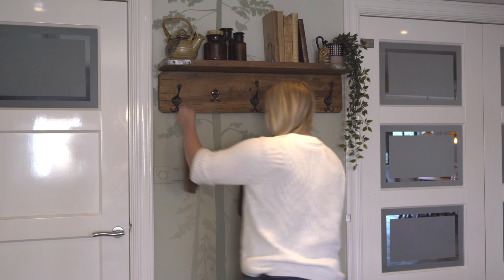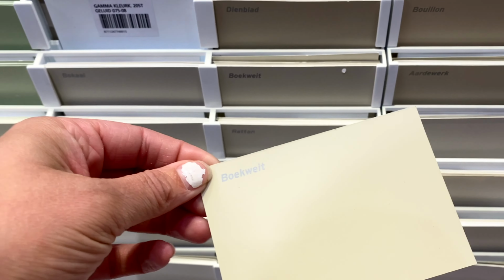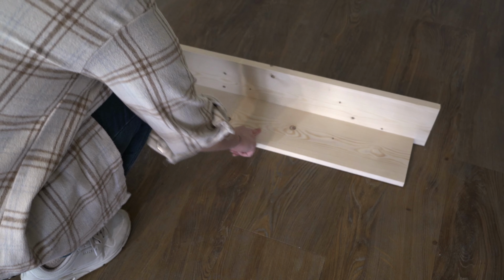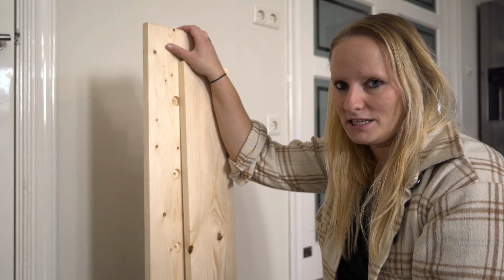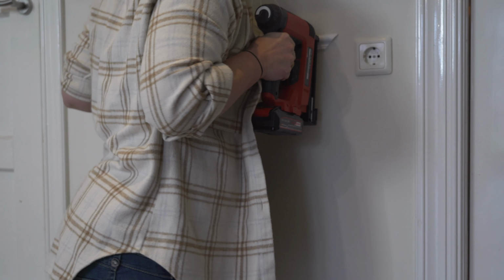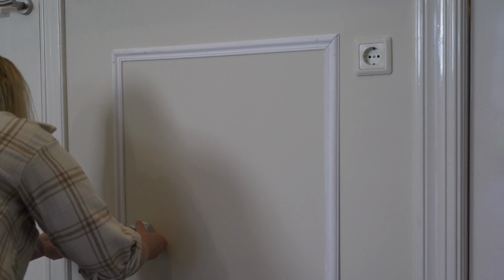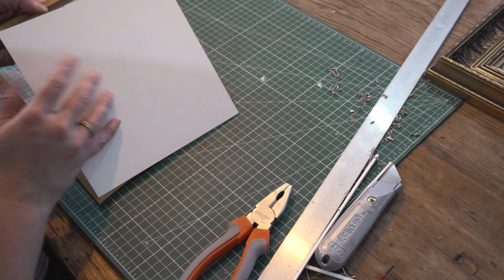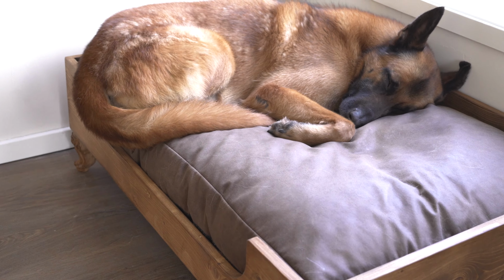DIY Kitchen Pegshelf - (Easy accentwall)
The mural I painted last spring no longer fits the style we’re going for so it has to go. In this video I replace this little accent wall with a calmer little scene. Still pretty, but less busy. I also bring the warm cozy and eclectic touches from the livingroom into the kitchen and add some picture frame molding to bring back the old-ish style.

Links to Etsy prints:

Apples and jug - Northprints

Vase with flowers - WhileOliviaSleeps

I am Naomi, based in the Netherlands and I am currently redesiging, renovating and DIY-ing our entire farmhouse. I am taking you along and truly hope to inspire you in some ways!